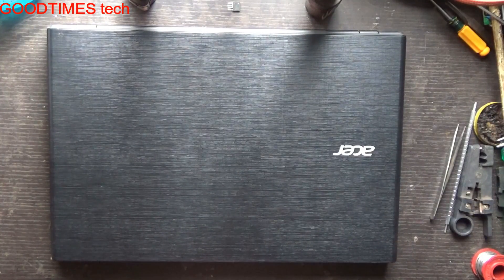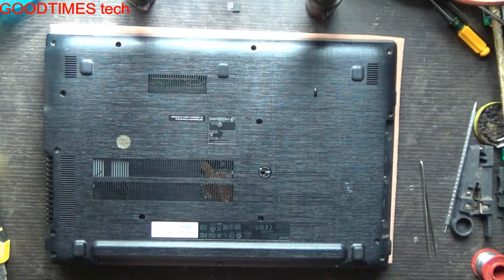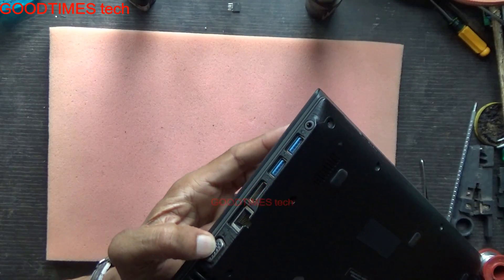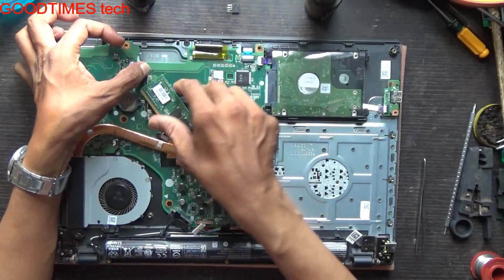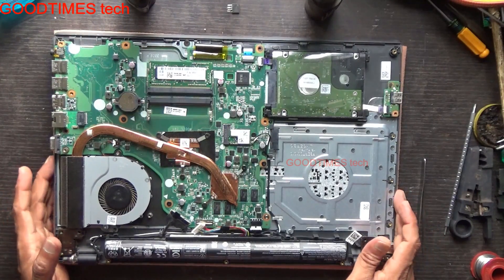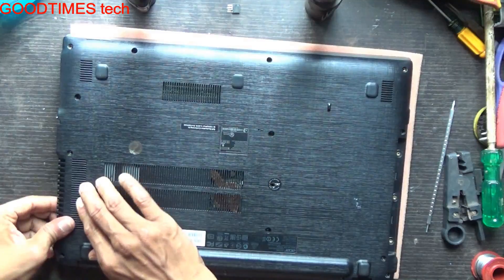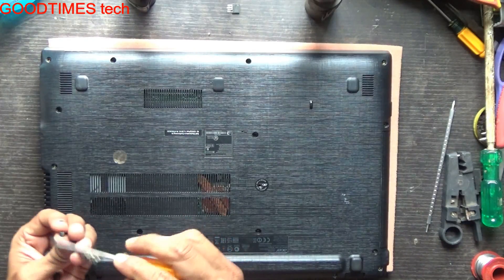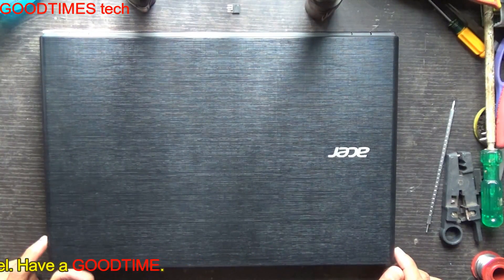Acer ASPIRE E15 Series Laptop | How to replace or upgrade RAM.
This video is tutorial about replacing or upgrading Ram of an acer aspire e15 laptop / notebook.

Global:
4Gb PC3L

8Gb PC3L

India:
4GB PC3L

8GB PC3L

Please take care and do it on your own risk.

We are a participant in the Amazon Services LLC Associates Program, an affiliate advertising program designed to provide a means for us to earn fees by linking to amazon.com and related sites/apps.